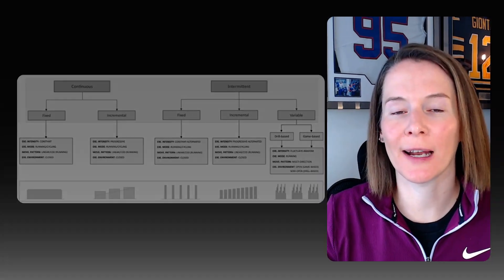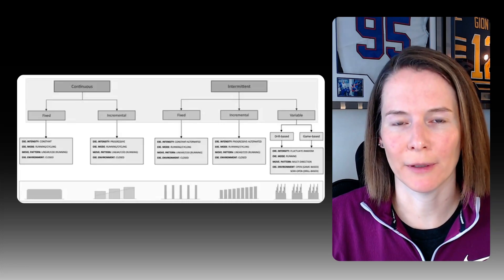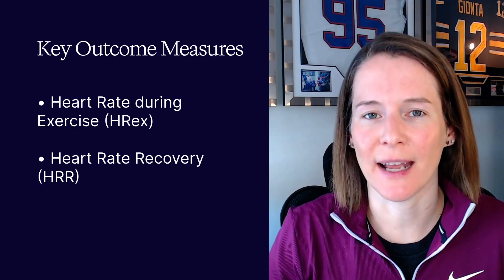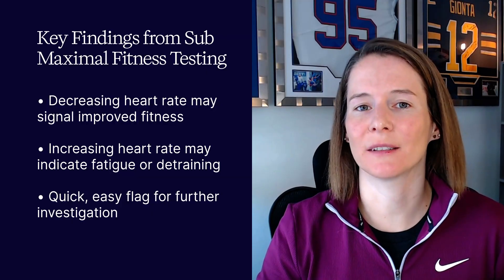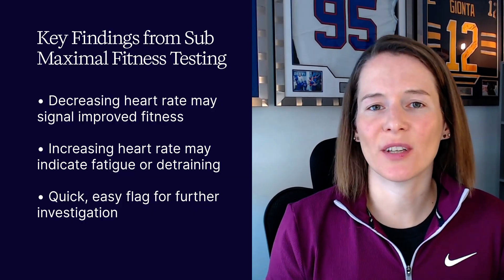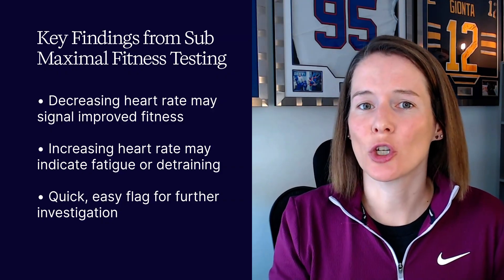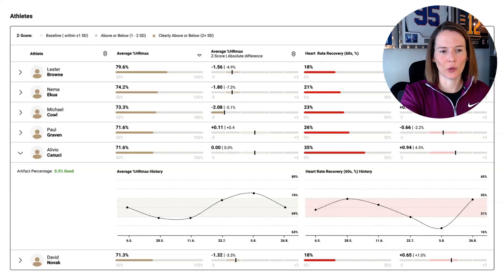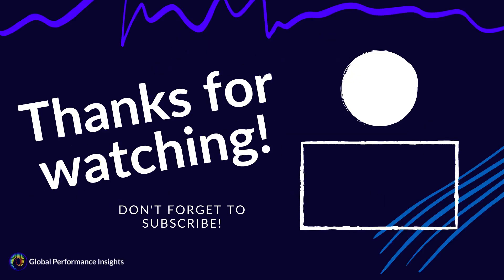Mastering Submaximal Fitness Testing: A Firstbeat Sports Integration Guide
In this video, Jo Clubb, founder of Global Performance Insights, teams up with Firstbeat Sports to demonstrate their new submaximal fitness test report feature for team sports. We discuss:
📌 What submaximal fitness tests are and why they matter
📌 Recommended protocols based on the latest sports science research
📌 How to interpret heart rate exercise and heart rate recovery
📌 A walkthrough of Firstbeat’s new fitness testing tool and example reports
📌 How to automate the analysis and reduce the workload on practitioners

Learn more about the Firstbeat Sports new fitness testing feature on their

🎬 Wanting to create content? I use Descript for AI-enhanced video editing.

📑 CHAPTERS
00:00 Introduction
01:05 Submaximal Fitness Testing (SMFT)
03:18 Recommended Protocol
04:54 Invisible Monitoring
06:40 Firstbeat Sports Fitness Testing Tool
10:01 Summary